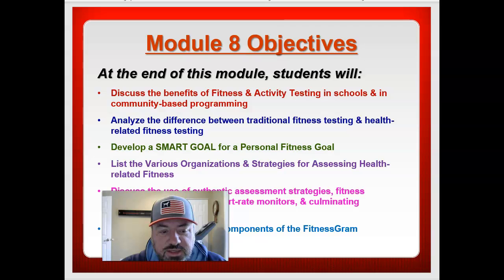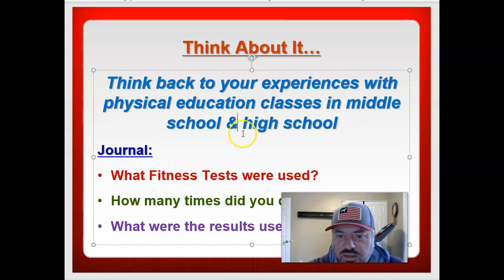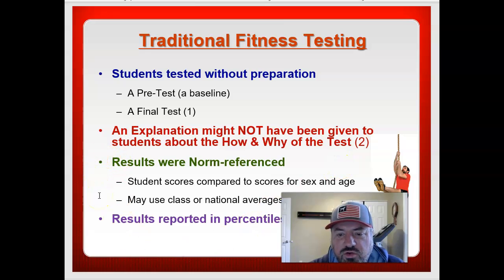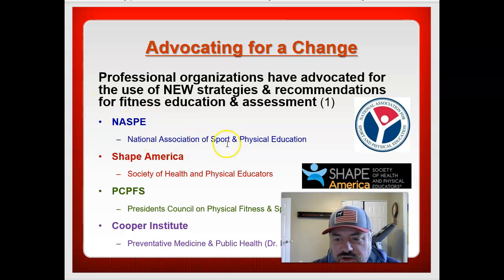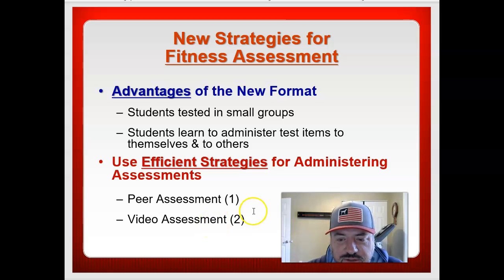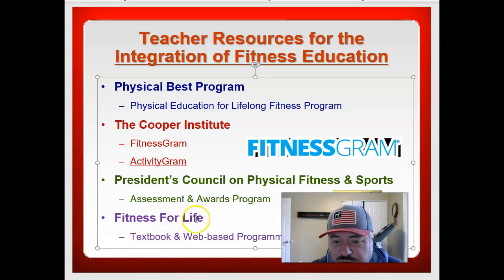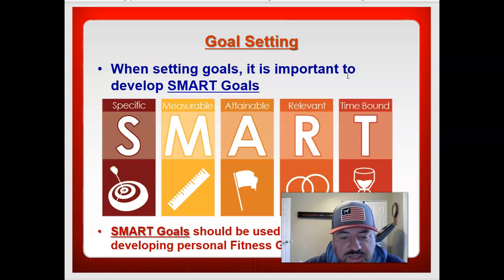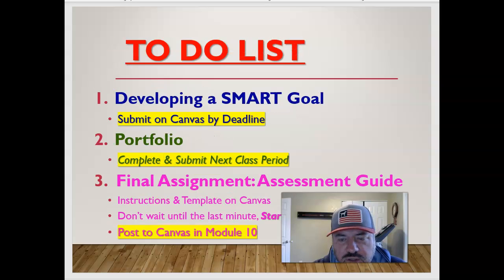PEP 320: Module 8 Video Lecture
Benefits of Fitness & Activity Assessment
Traditional Fitness Testing
New Strategies & Techniques in Fitness Testing
Integrating Health & Fitness Education
Physical Best Program
Development of a SMART Goal